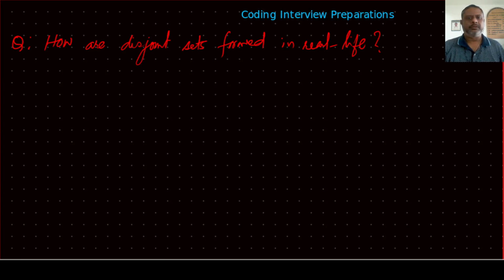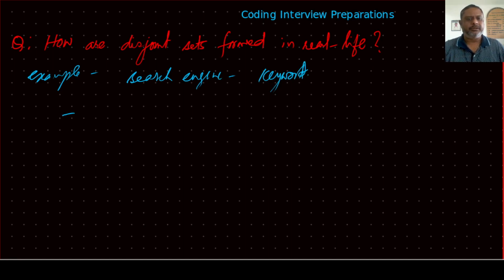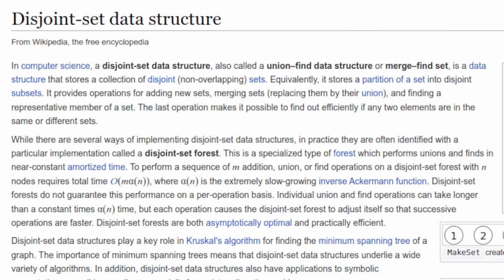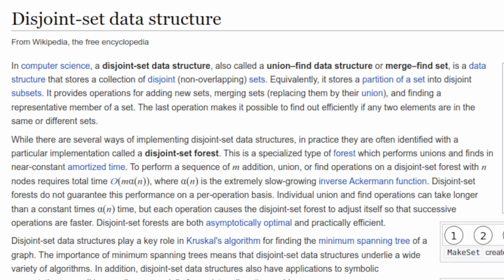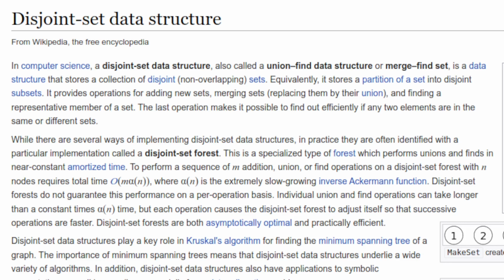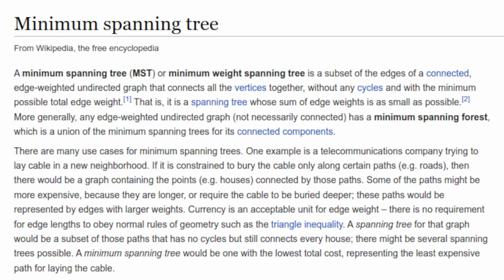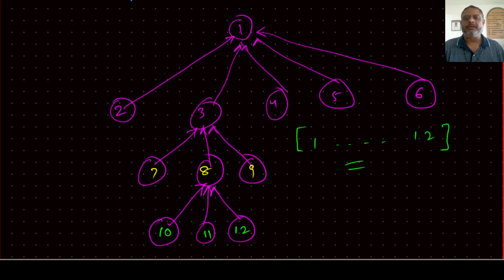CIP-62-Disjoint sets- Applications to search engine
This session highlight how disjoint sets are useful in building the search log and that in turn can speed up the search activities.